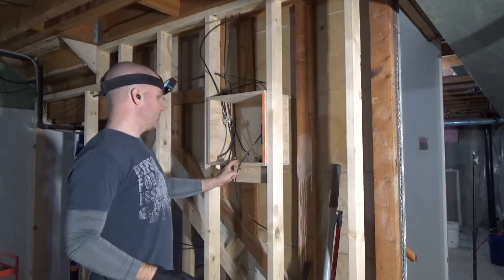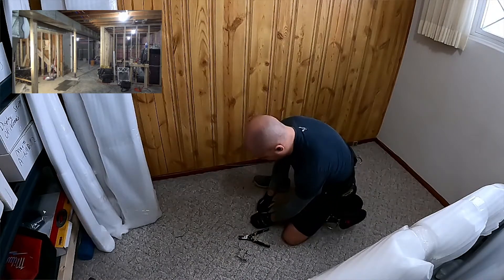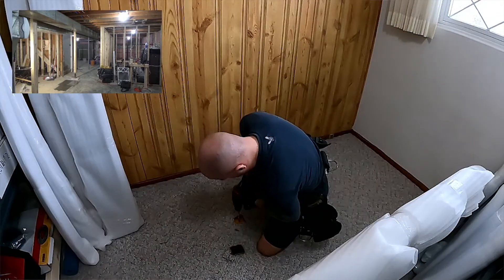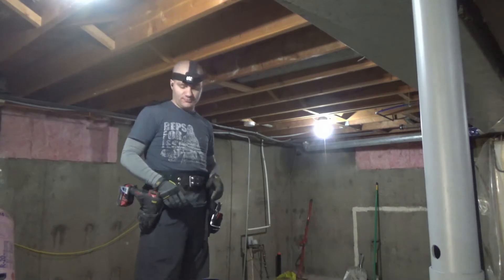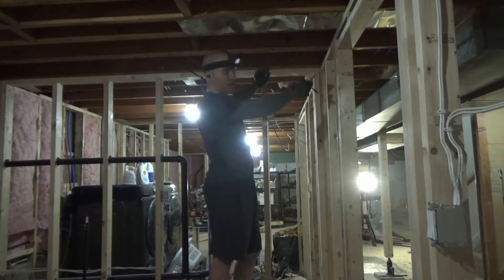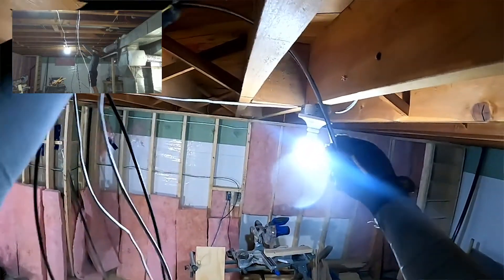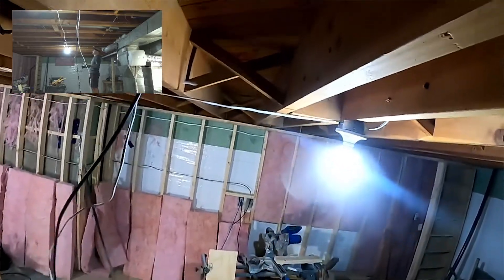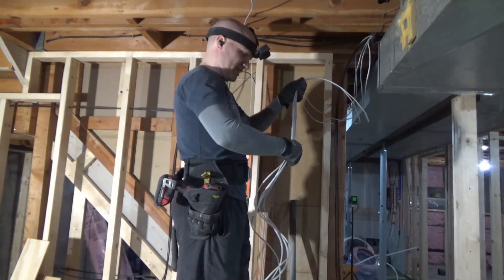HOW TO: Pull Cables! Coax, cat5e, ethernet, romex, even PEX!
0:00 Intro
0:22 What To Do If Walls Aren't Ready Yet
1:02 Handy Measuring Trick
1:50 Save Your Carpet
7:14 STRAIGHT Runs
8:16 Pretty Pex
10:27 Start In the Middle
10:56 Coax Pulls Ethernet
13:16 DONT DRILL UP !!
15:52 Have FUN!